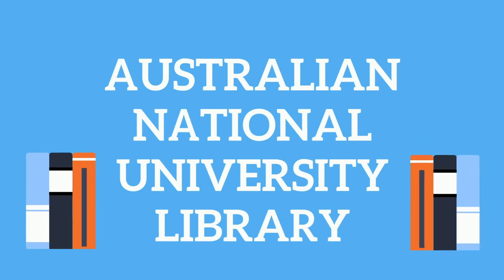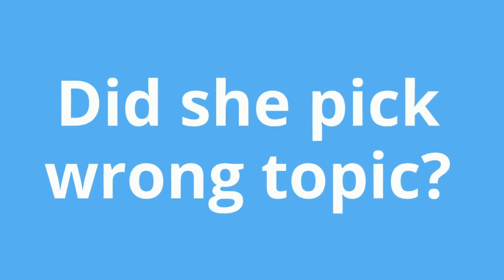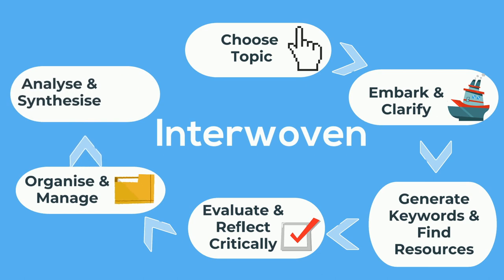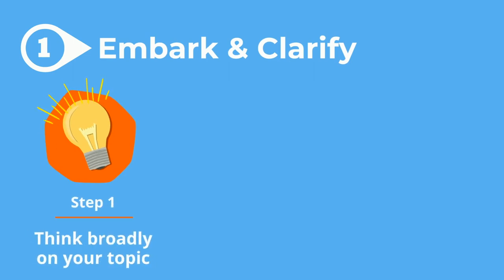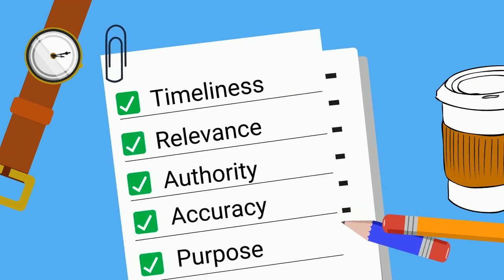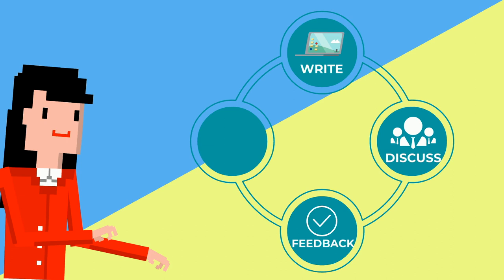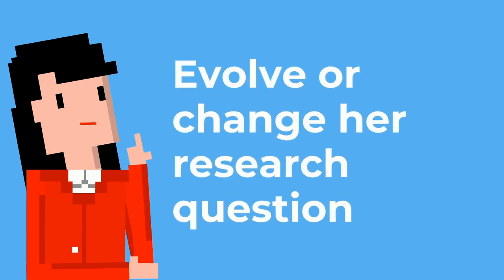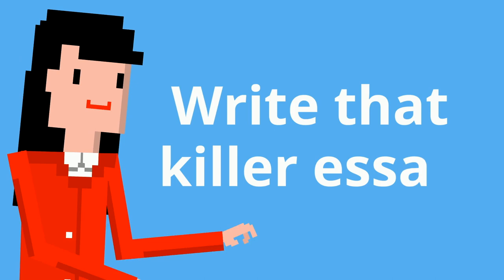Tackle Your Research Assignment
This Australian National University Library video outlines information literacy skills, strategies and tips for improving your research. The modern research process is very different to the traditional one. This video will help you make the transition to the newer model of research, building your skills to analyse the question, build a foundational understanding of a topic and find the resources you need to achieve top marks on your assignment.

This will save university students time and stress when researching a topic for an assessment task, literature review or dissertation.